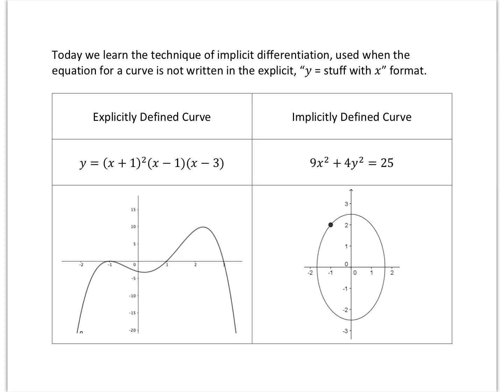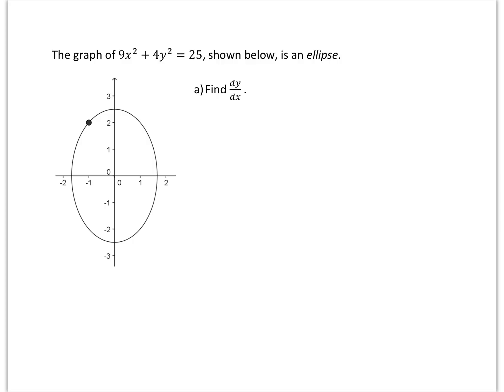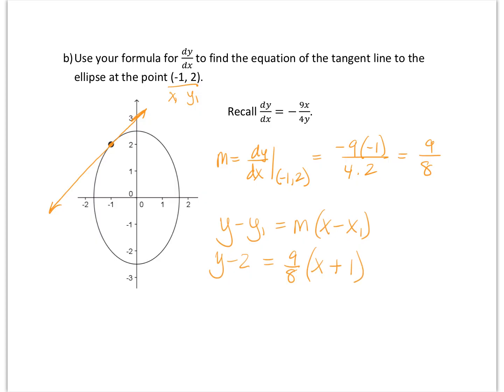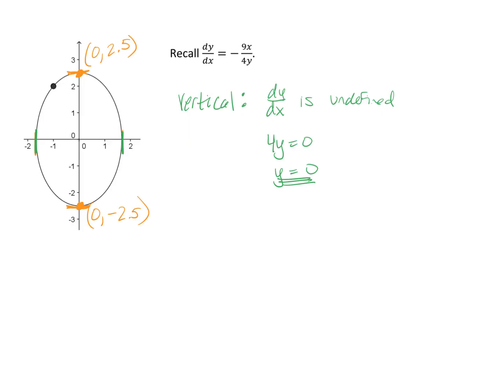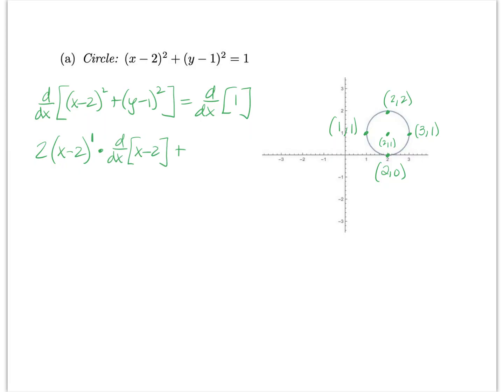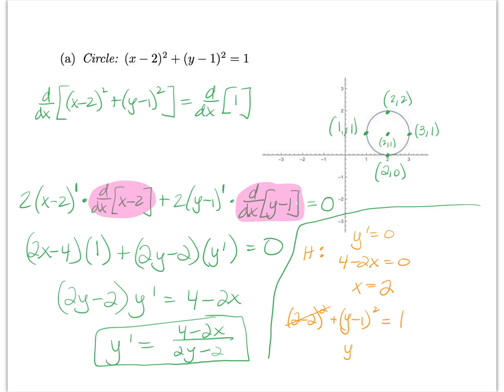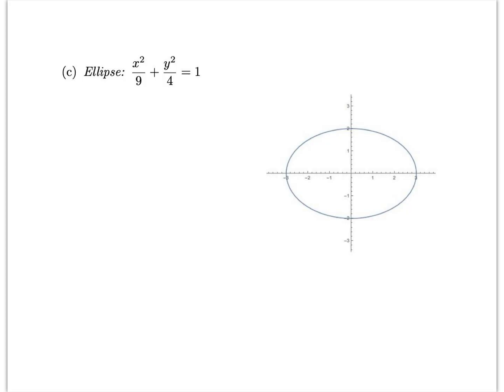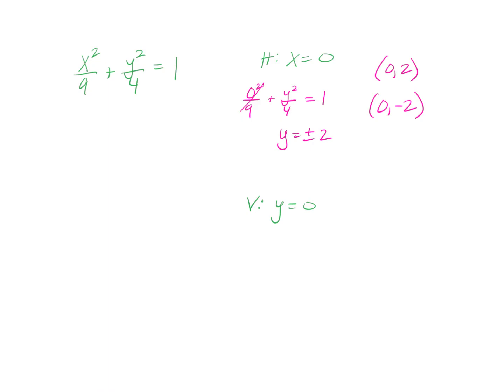MAT 201 Lesson 3point7